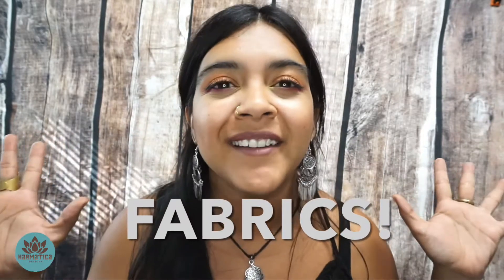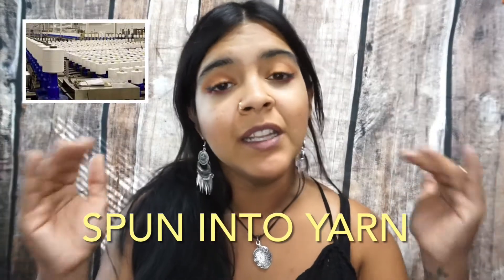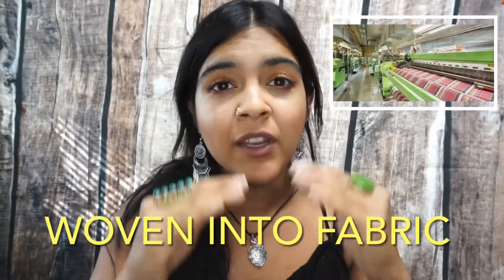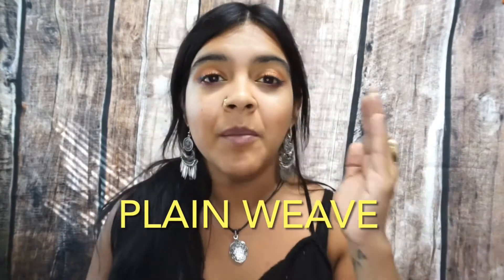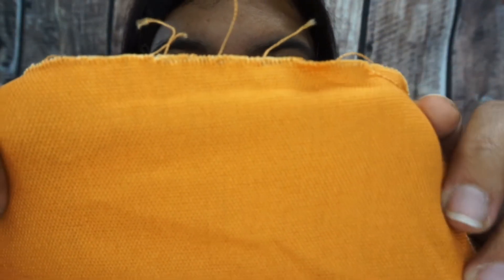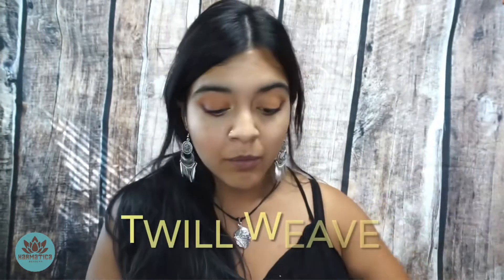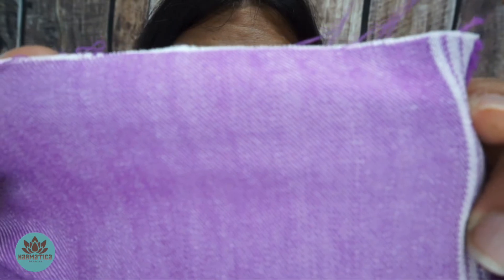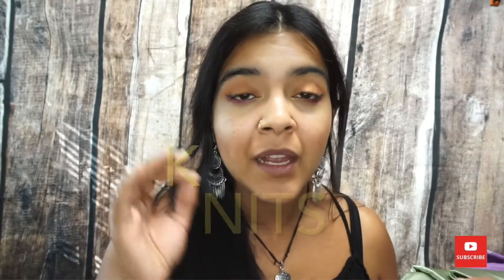Episode 4: Textiles 101- All about fabrics!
Hello magical beings!
I made this video for all you fashion enthusiasts! In this video you will get a better understanding of textiles and their origin, production/manufacturing.
I felt it was important to talk about this topic given that there is sooo much to learn when it comes to textiles! I am even thinking of doing a second part to this.
I based the information given from my textiles book from fashion school, so if you’d like to learn more about this topic; I highly recommend you get your hands on this very extense, detailed and thorough book. There is great information!

Also, don’t miss out on the giveaway I’m currently running on my IG

Get in touch, let’s connect!
Much love 💖💜💖